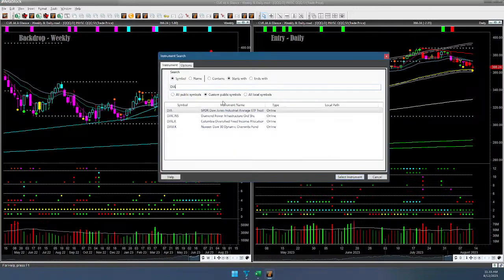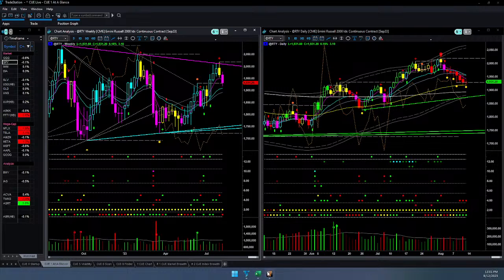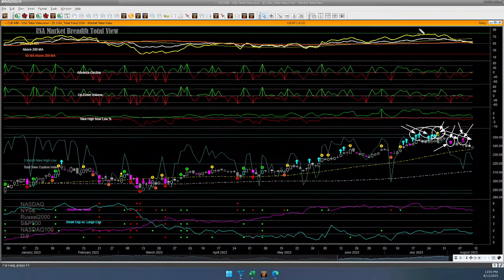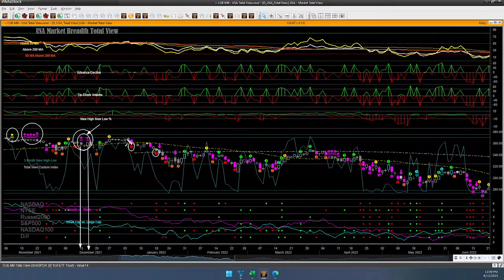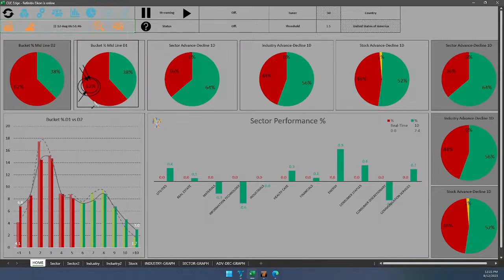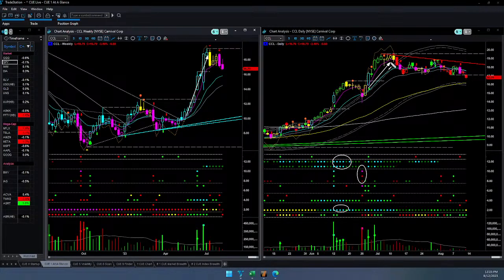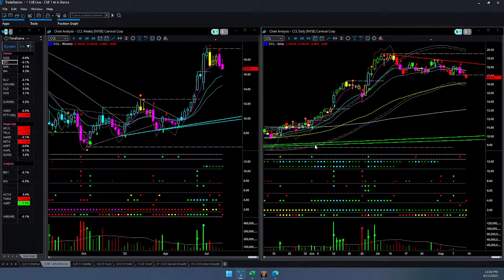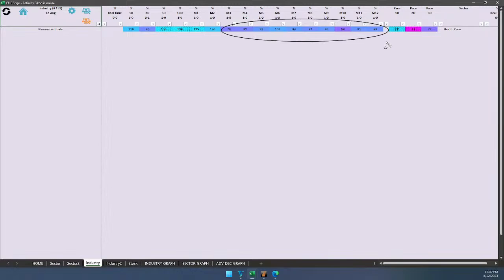Live Market Recap